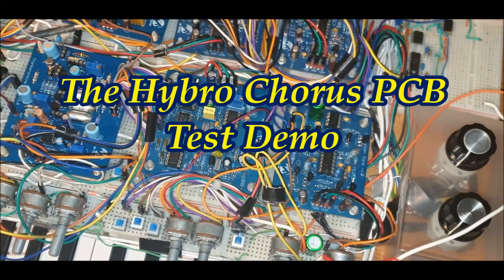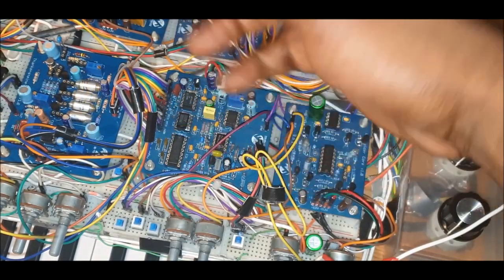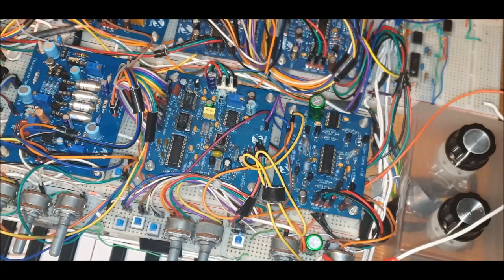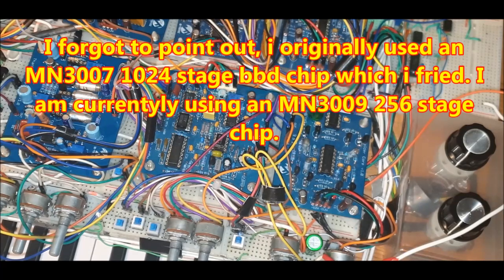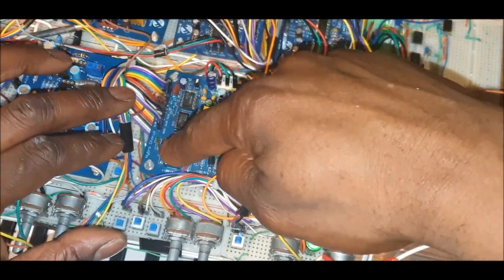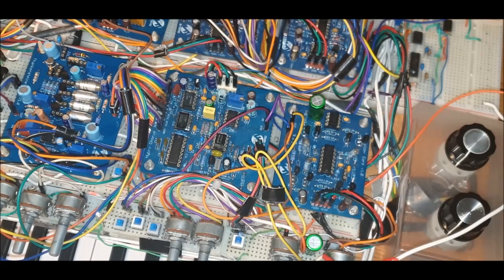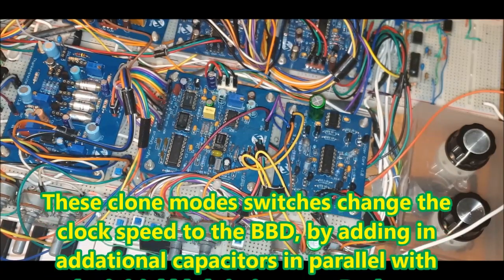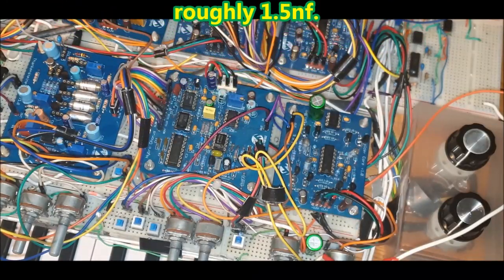DIY analog synth project (Hybro Chorus PCB test demo)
Hey guys back at you once again with another demo vid of yet another Ad-vantage 03m module the Hybro Chorus. I have always been a fan of  the sound chorus adds to the palette. This is the same bbd chip used in all the roland junos from 6,60,106 and alphas. Originally had a mn3007 in place which I haven't yet got round to sourcing.